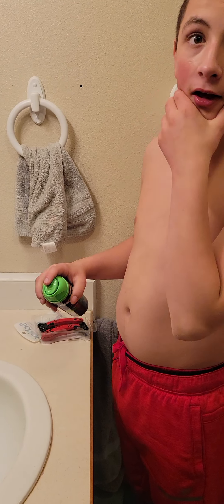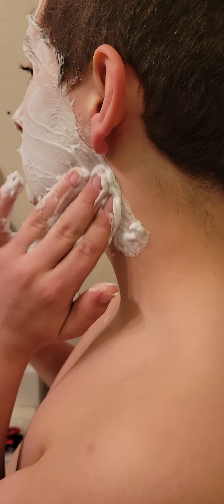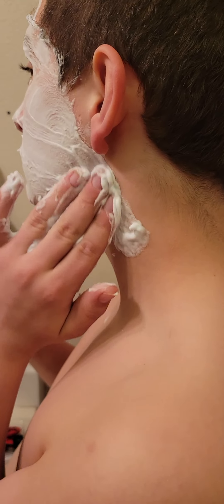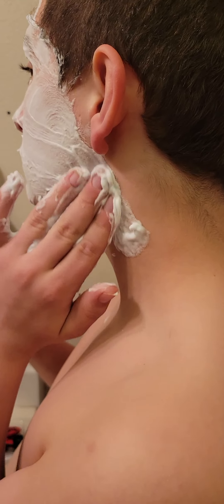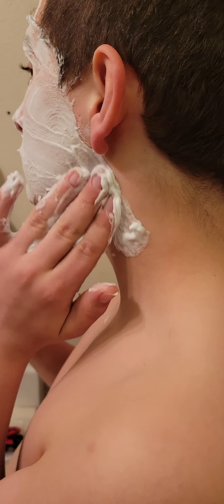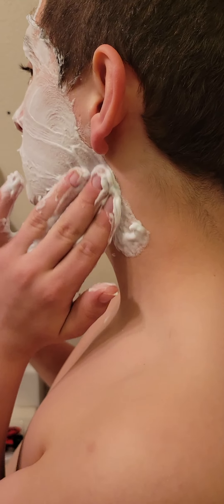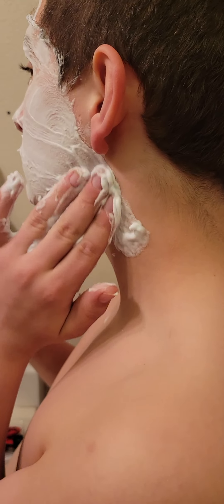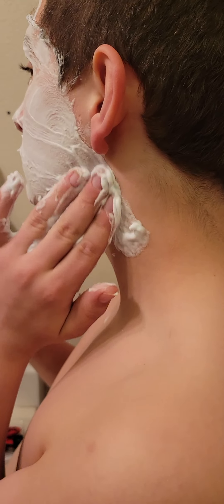April 18, 2022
Logan first time shaving 13 years old